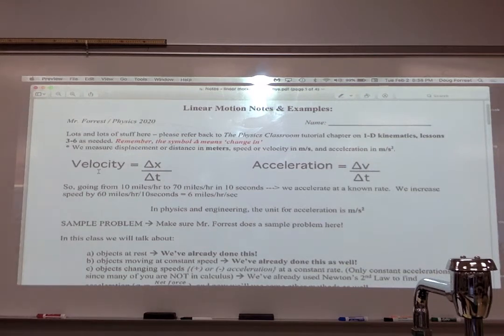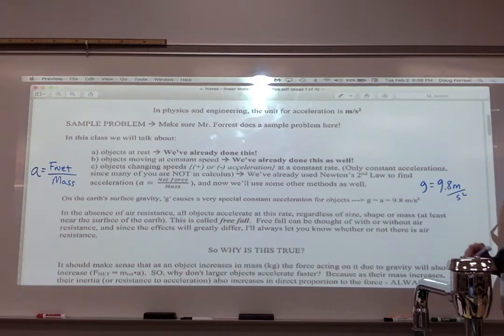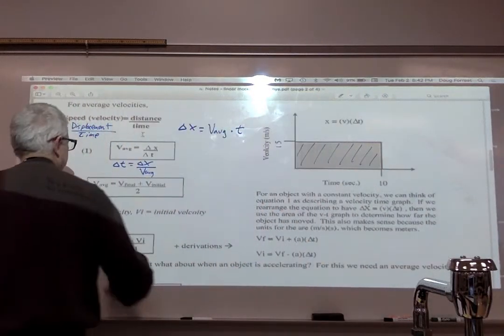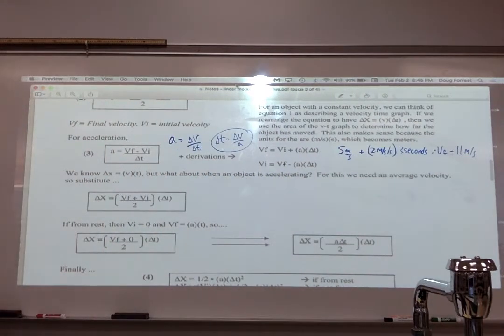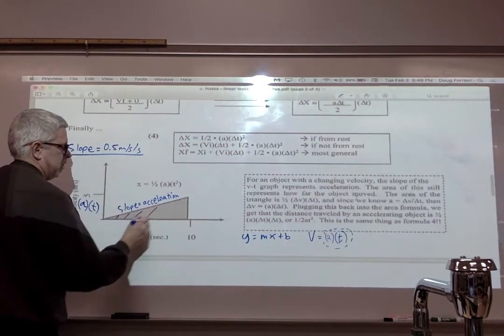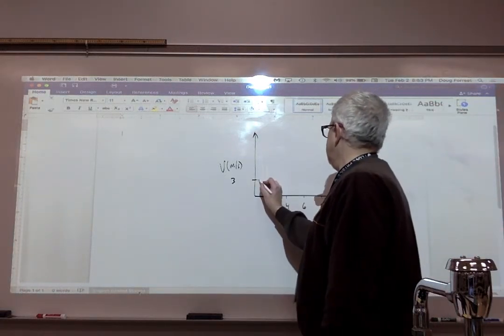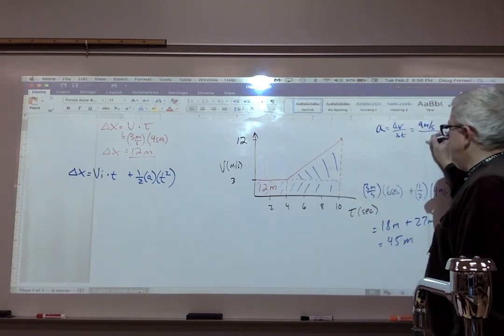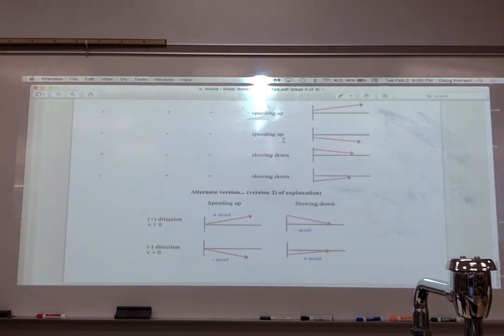Linear motion formulas and examples part 1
This goes through the development and derivation of kinematics linear motion formulas and relates them to velocity-time graphs